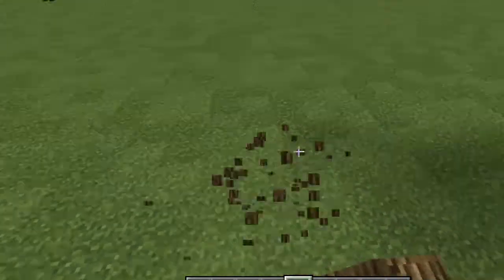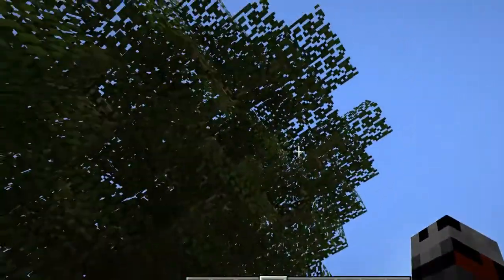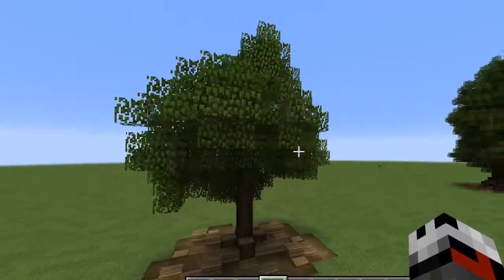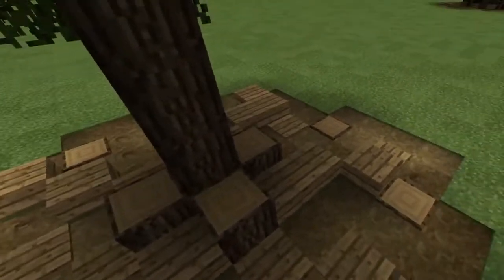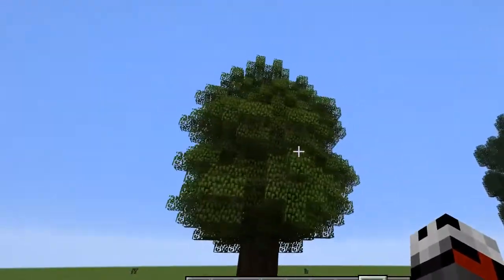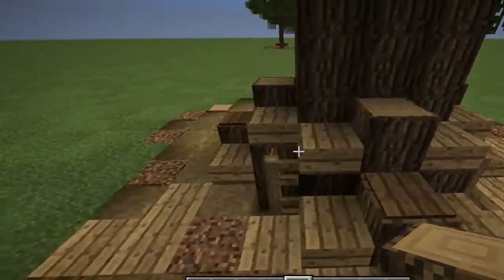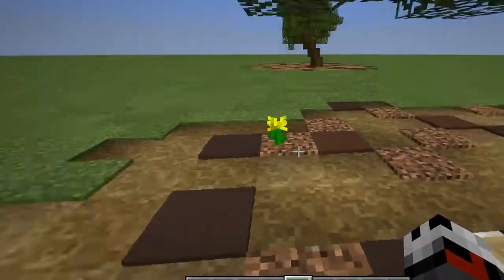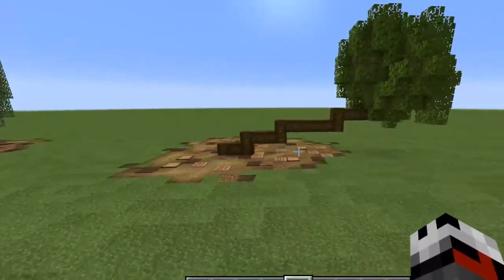Creativerse-ep.1-Custom trees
Hi everybody started a new superflat creative world. Here a make cool real life trees of my OWN design. Just looking at google real life tree images and making them in minecraft throught my eyes, how I see them. Hope you like the new ideas and get inspired.Sorry for the absence of videos lately.Been were busy with life and work.